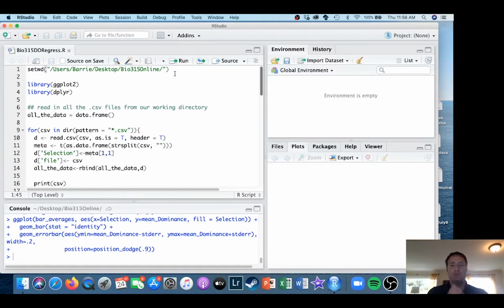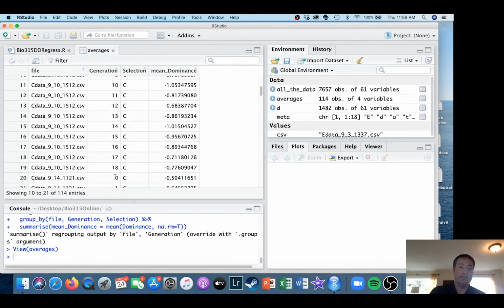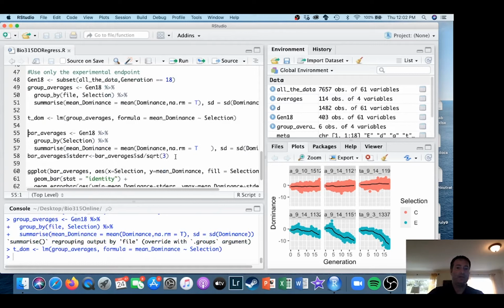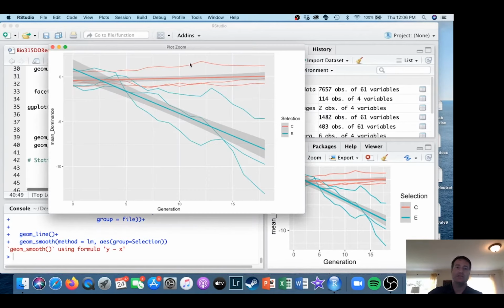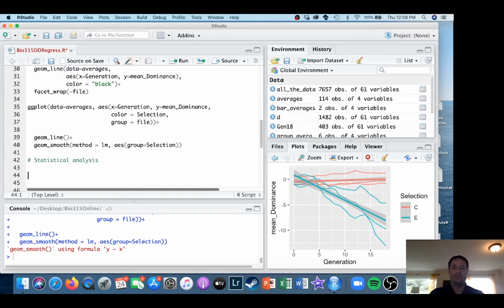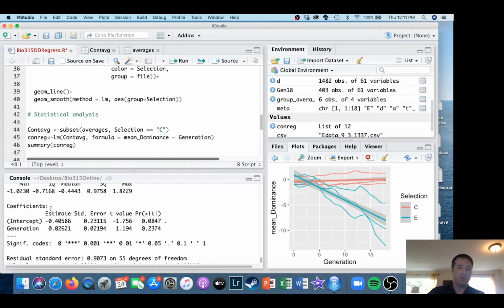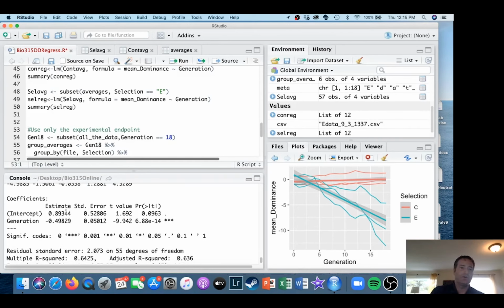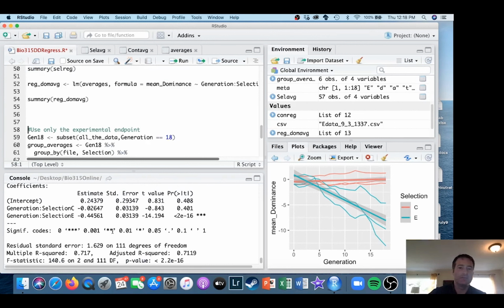Bio315Regression - Corrected Version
Let's use the data from Darwin's Demons to compare the rate of change in the Dominance trait!